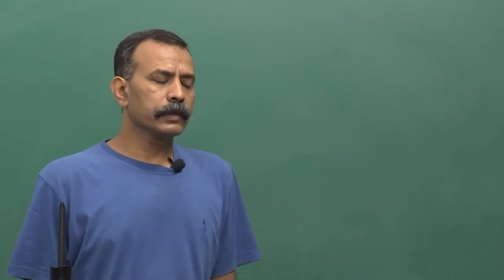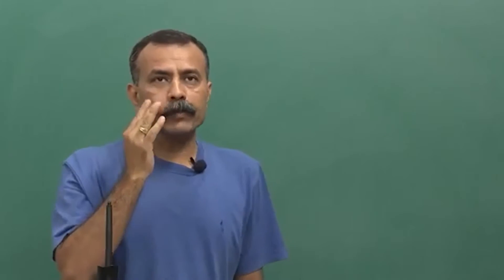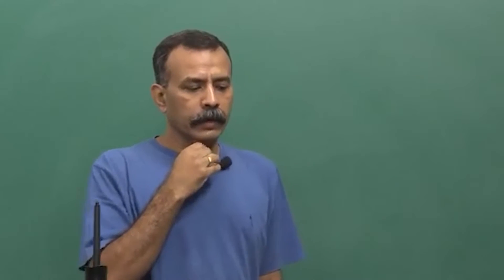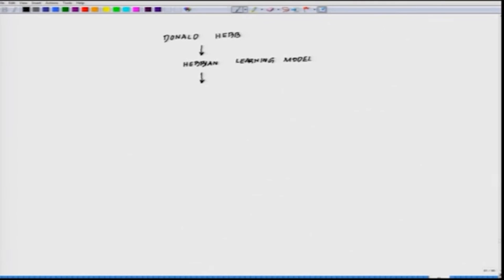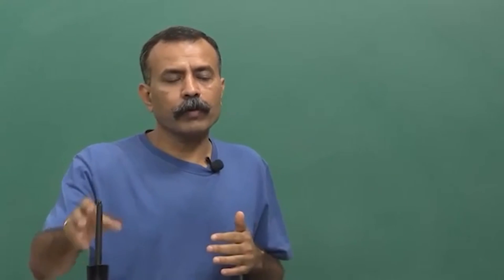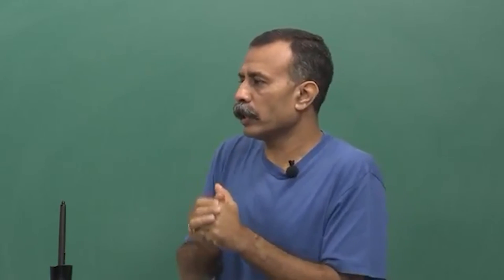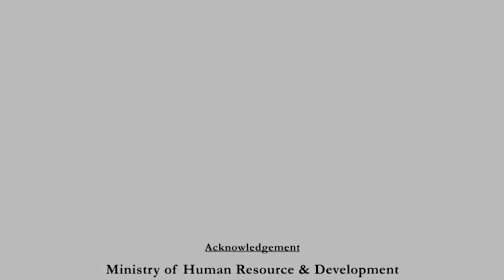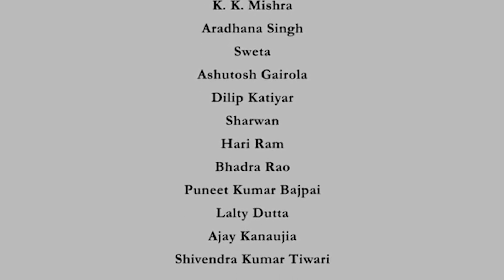Epilepsy and memory: Lecture 28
Subject: Biological Sciences & Bioengineering
Course: Animal Physiology